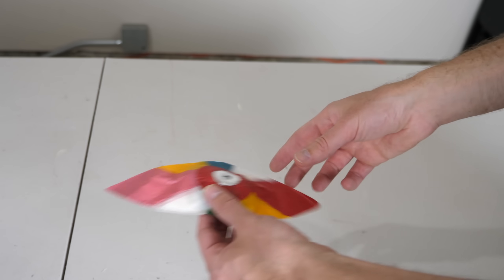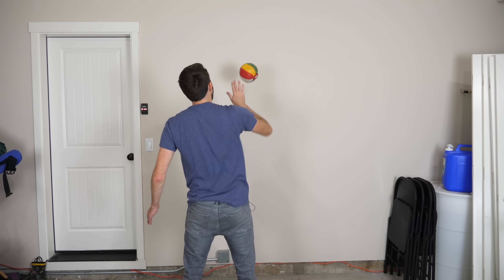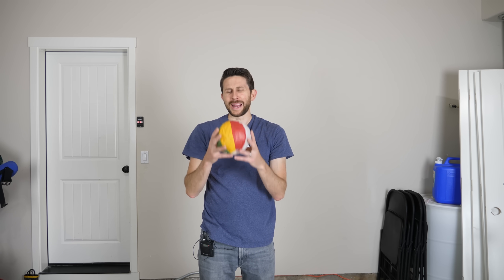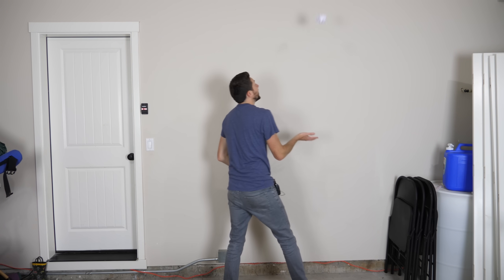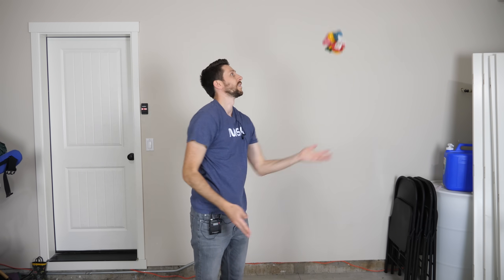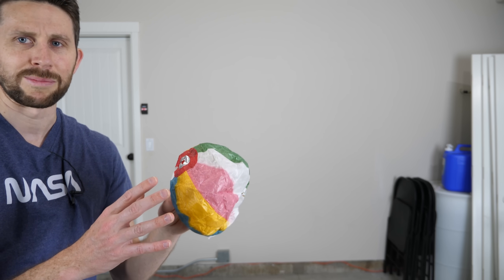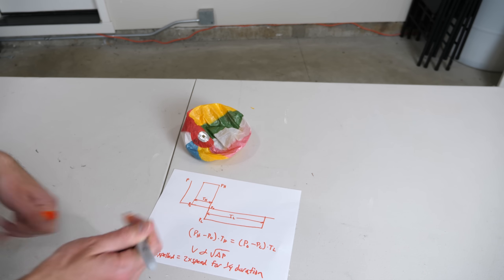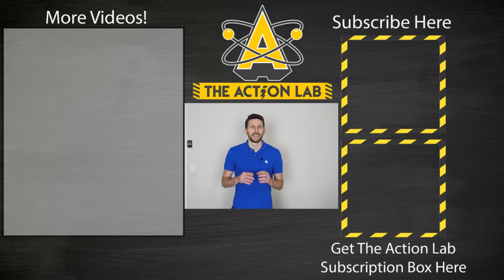Can You Solve The Paper Balloon Paradox? The Amazing Self-Inflating Japanese Paper Ball (Kamifusen)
Start with💰50K silver and join the Special Launch Tournament for a chance to win prizes

In this video I show you on odd phenomenon in which a paper balloon inflates itself when it seems it should be deflating. How does the Japanese paper ball, the Kamifusen, work? How does it inflate itself?